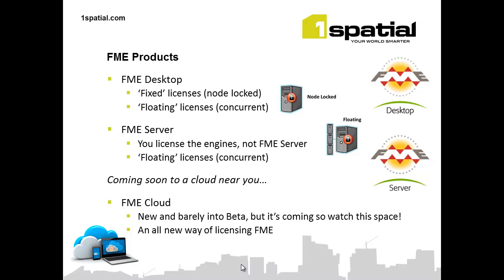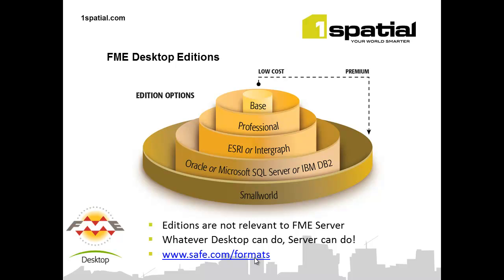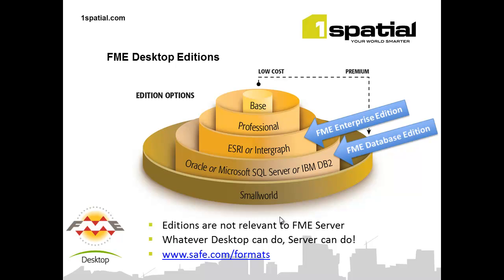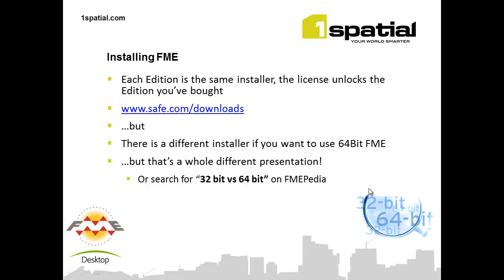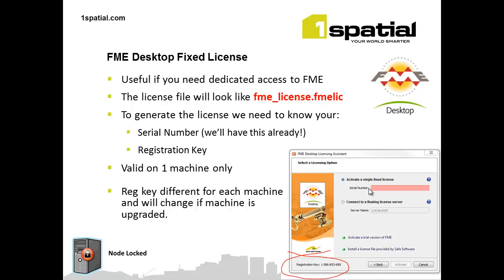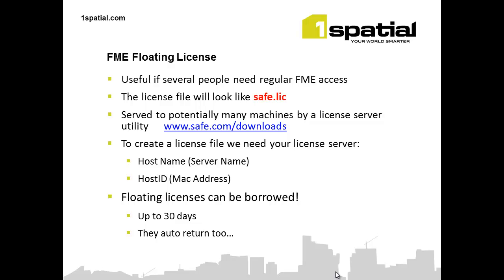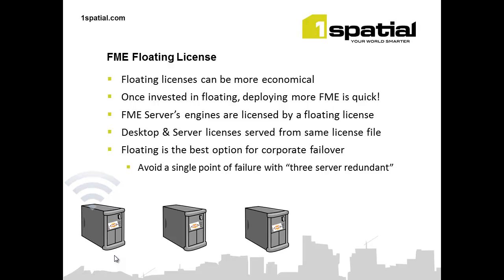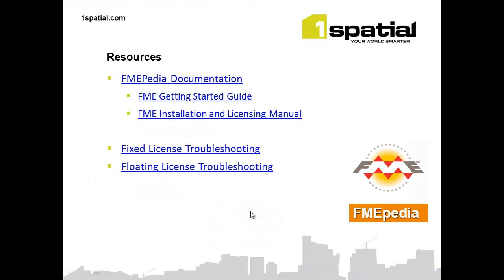Approaches to Licensing FME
This short movie provides some details about how FME can be installed and licensed as well as some hints about the flexibility of the license once you have bought the product.